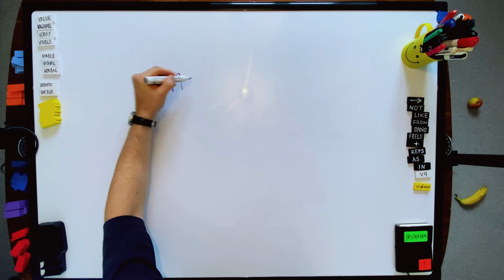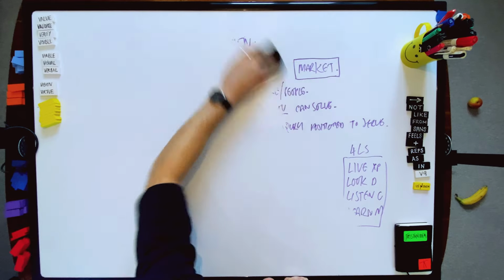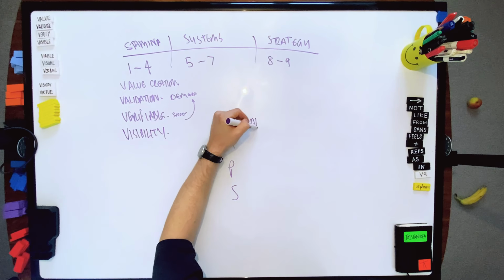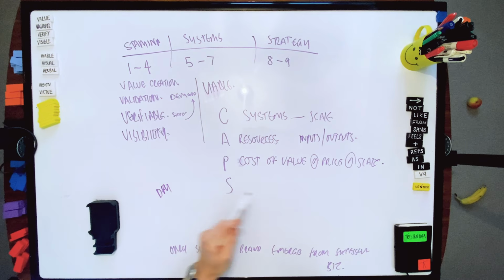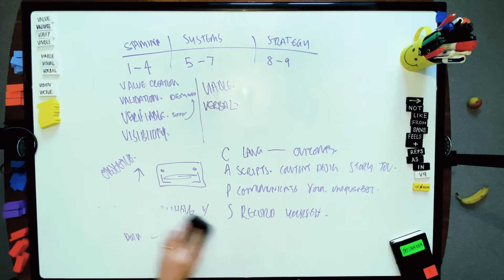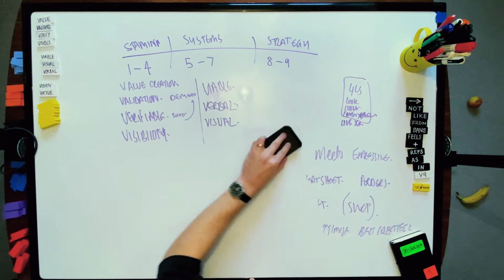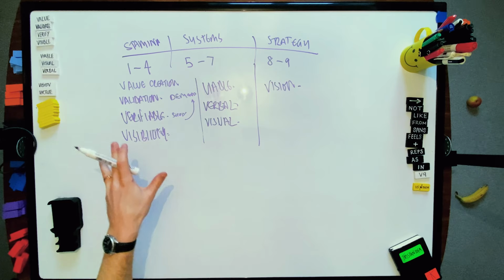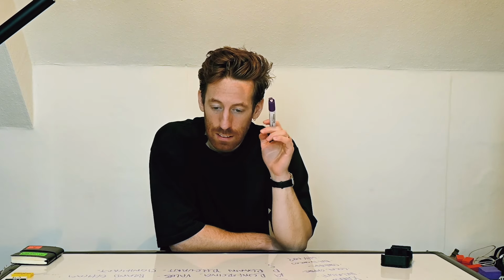My 9-step guide to the business of branding